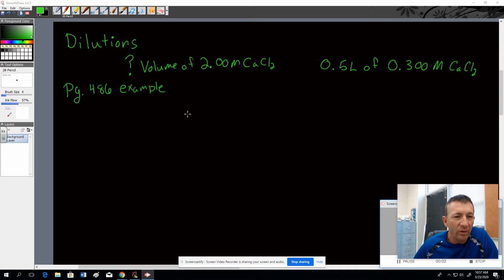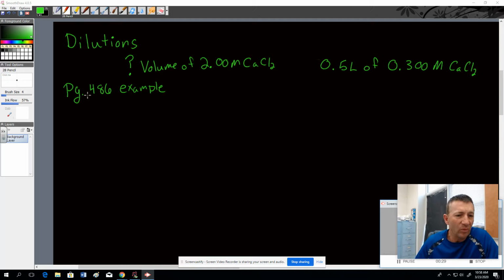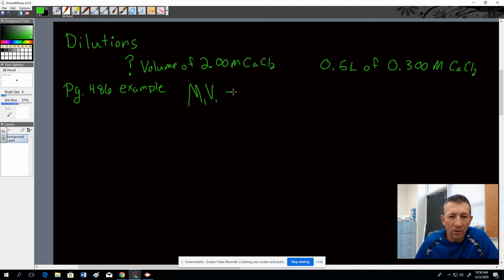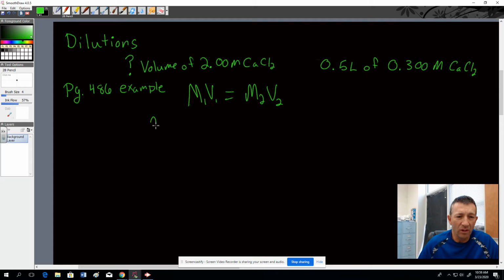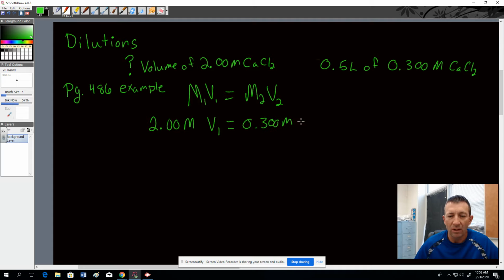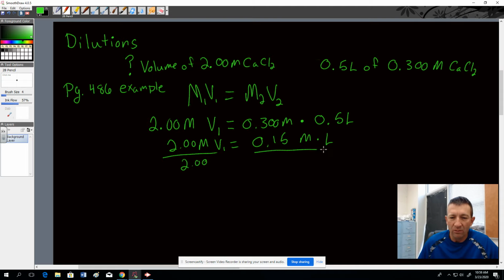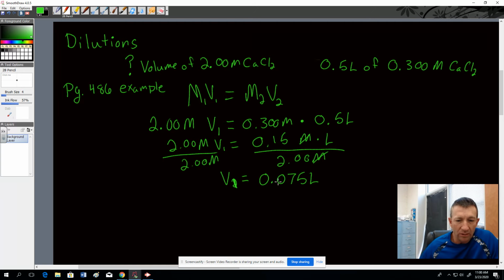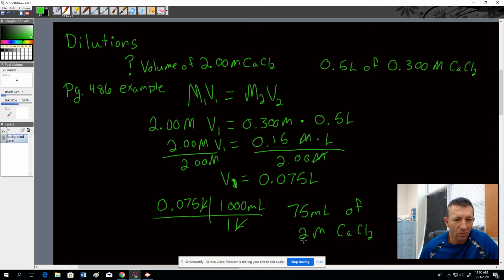Untitled: Mar 23, 2020 11:00 AM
Dilution in chemistry